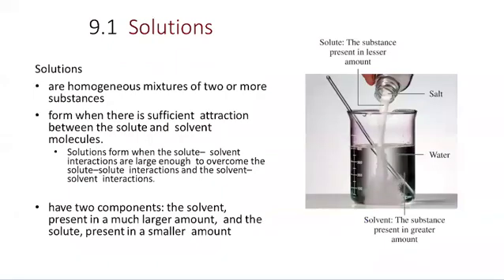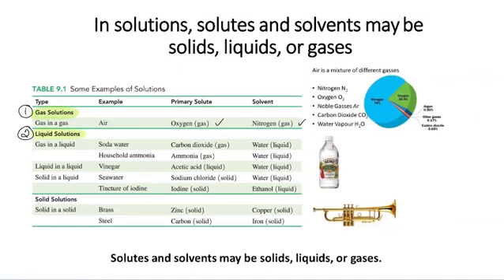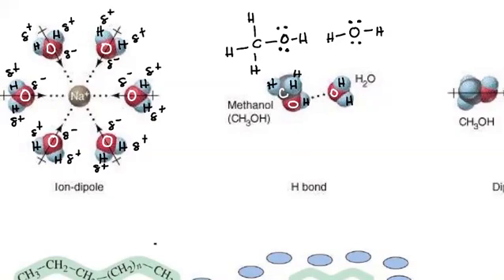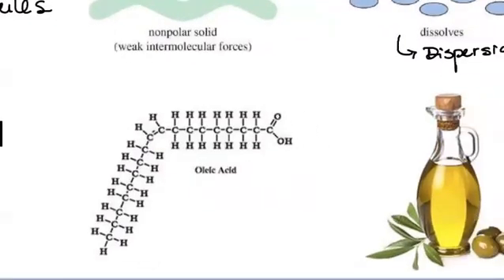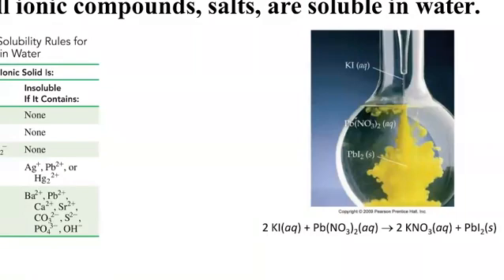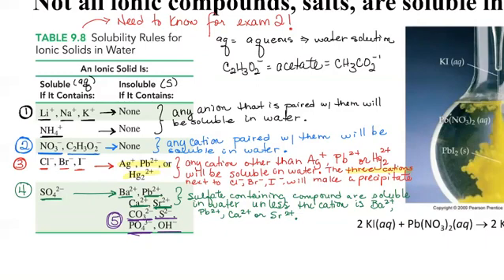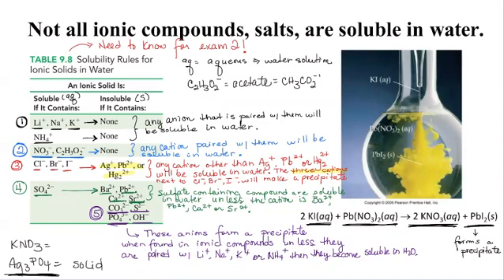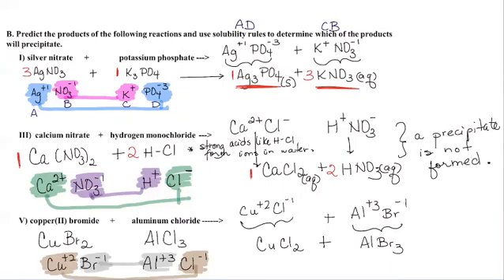CHEM104_SU2022_Lec_6_28_22_Part1